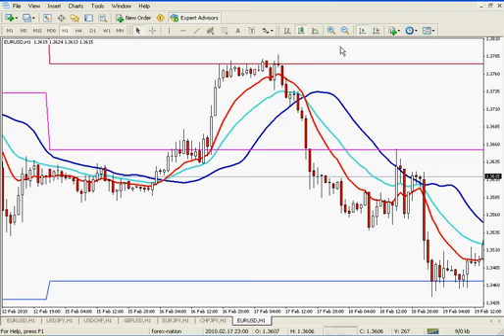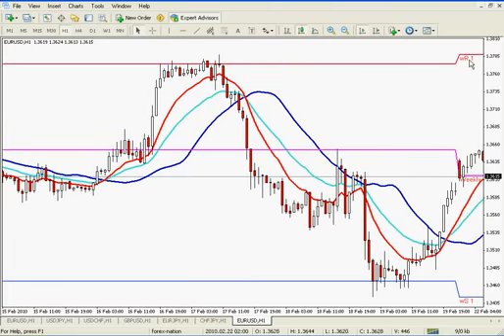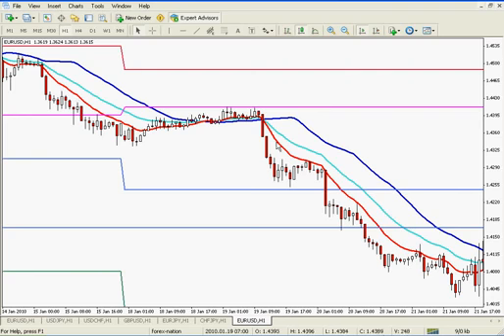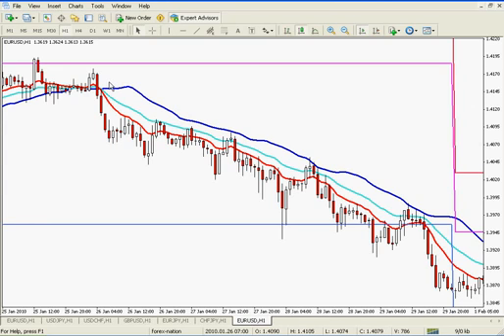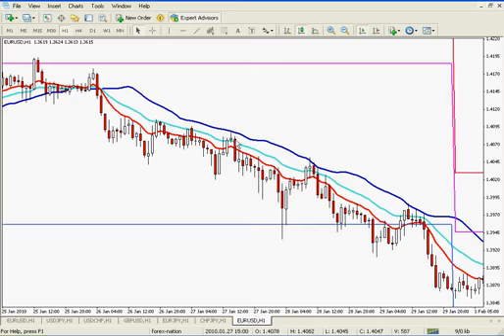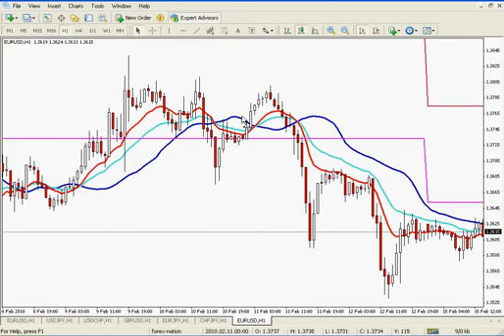FOREX the Alligator Indicator